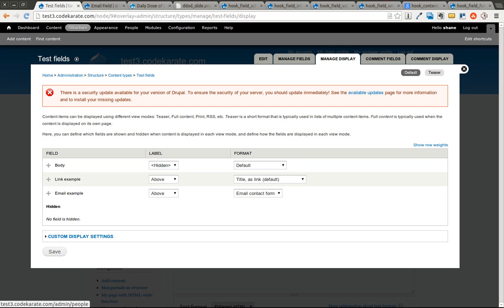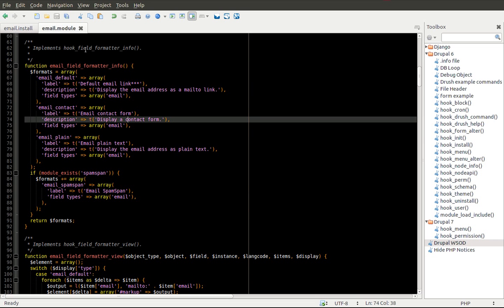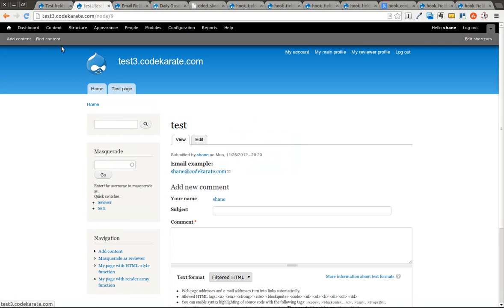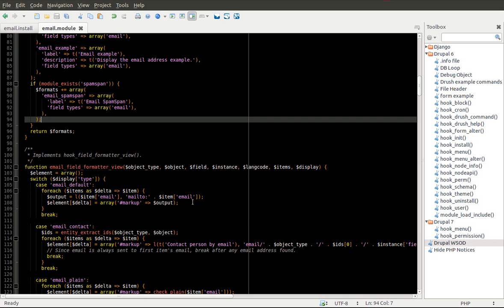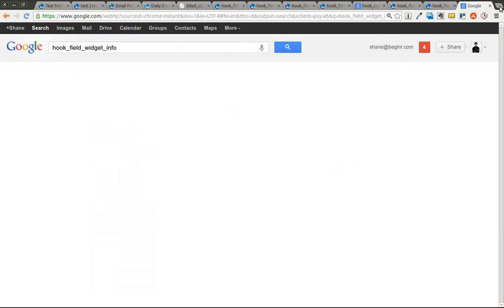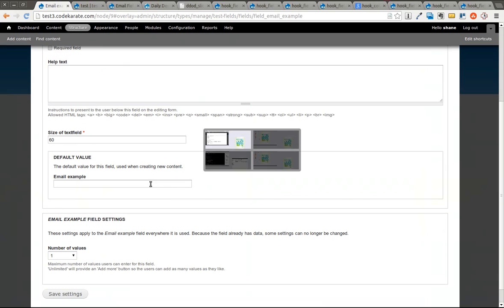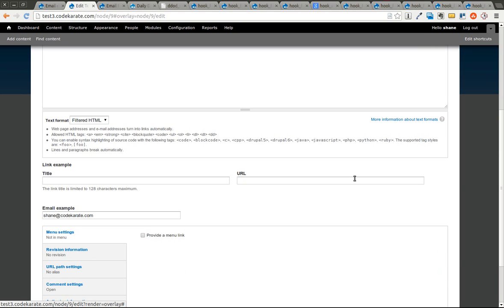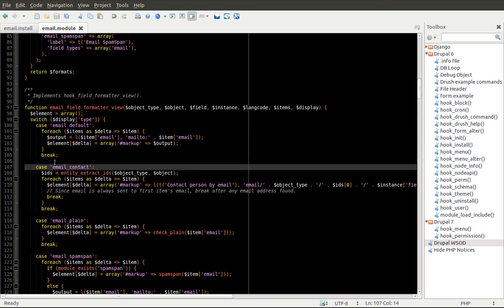Module Investigator: Drupal 7 Email Field part 2 - Daily Dose of Drupal episode 56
In the second part of this module investigator episode, I continue looking at the Drupal 7 Email field module and how the module implements Drupal 7 hooks to interact with the Drupal 7 Field API.

This is part 2 of the Daily Dose of Drupal episode 55. Unfortunately this one was even longer than part 1. I will try to shorten these videos up a little bit going forward.

In this episode you will learn:

- How to add and modify Drupal Field API display formatters
- How to add and modify Drupal Field API widgets
- How sometimes you just need to clear the Drupal cache to get things to work